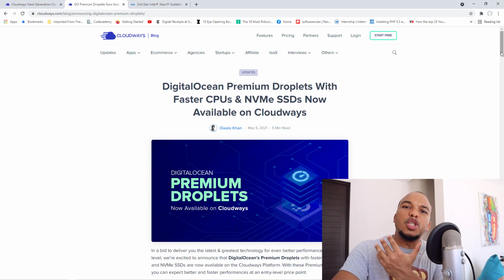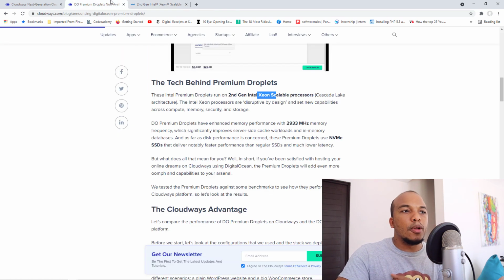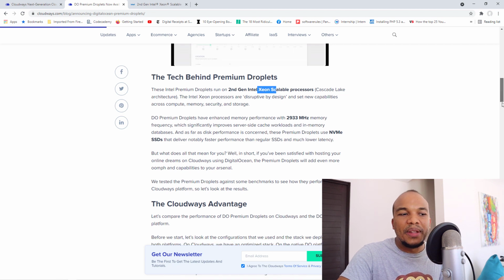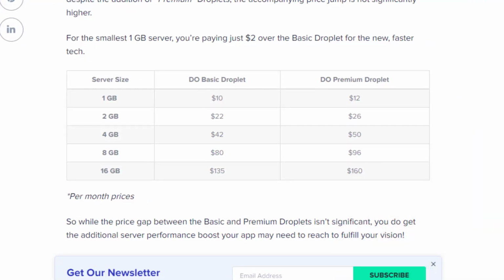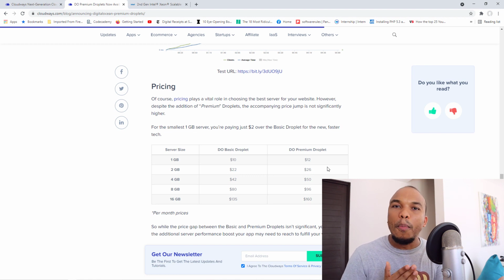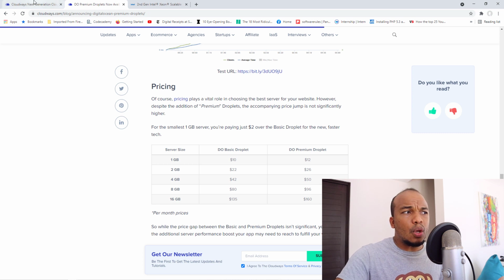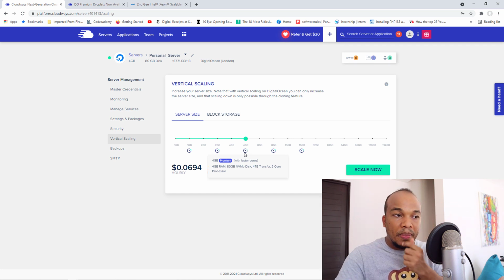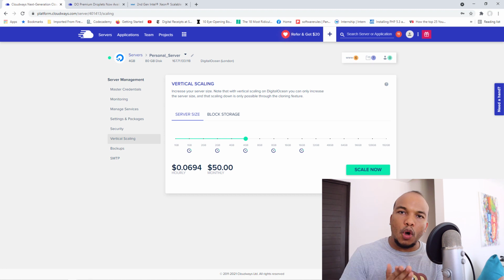Cloudways NEW Feature - Digital Ocean Premium Droplets